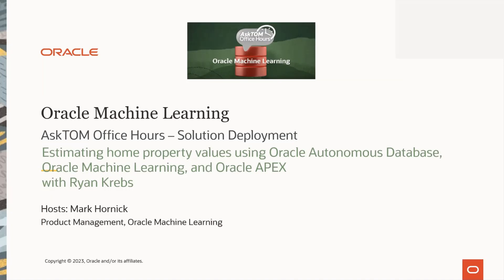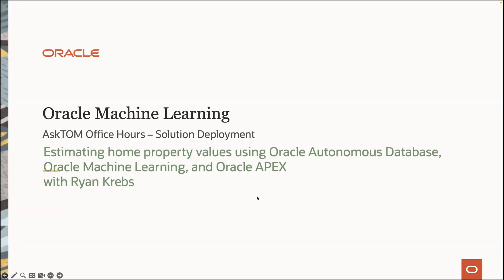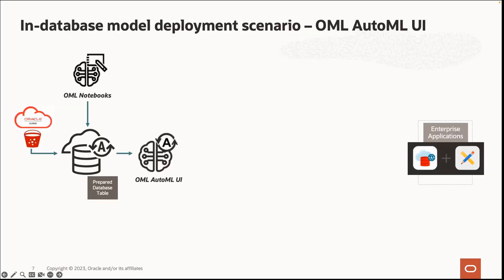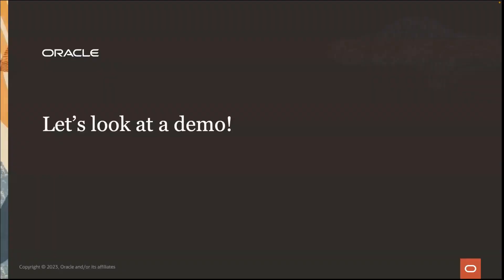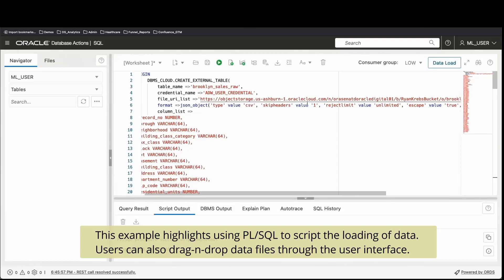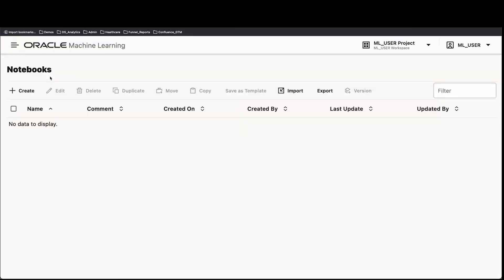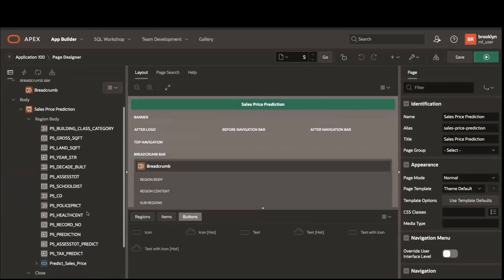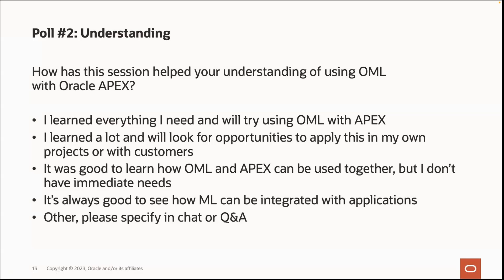Solution Deployment: Home property values with Oracle Autonomous Database, Machine Learning and APEX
How do you deploy a machine-learning solution in an application? In this session, learn how to use Oracle Autonomous Database with Oracle Machine Learning (OML) and Oracle APEX services for fast and easy development of machine learning (ML) models in Autonomous Database.  See how to use Oracle APEX to visualize and operationalize ML model predictions.

This solution deployment demonstration, based on Brooklyn property value data, details how to use OML with AutoML to train an ML model on 15 years of historical property transactions, and then use those models within Oracle APEX to estimate the market value of homes across Brooklyn, NY.

The ML pipeline developed for this demo can be easily adapted for a wide variety of ML use cases that Oracle customers face today, such as forecasting needs, demand, expenses, etc, as well as what-if scenario modeling.